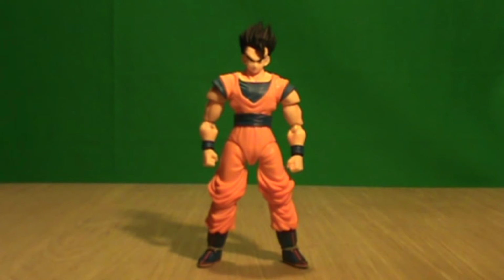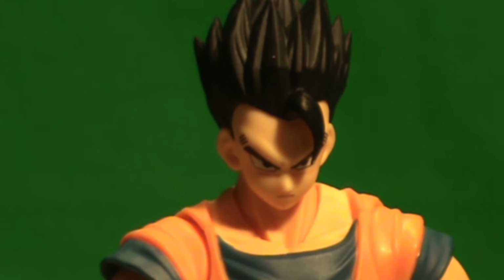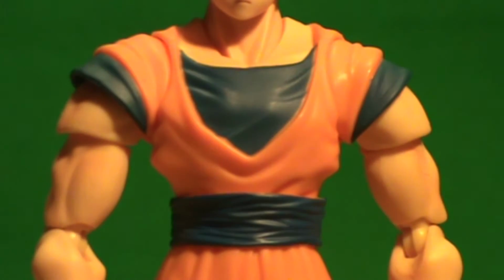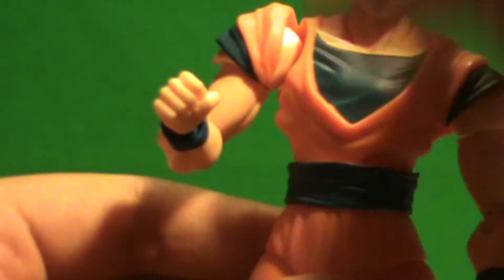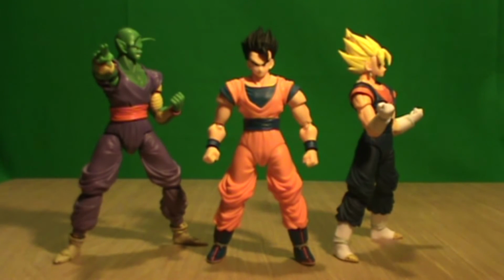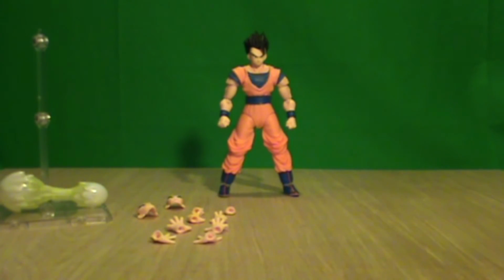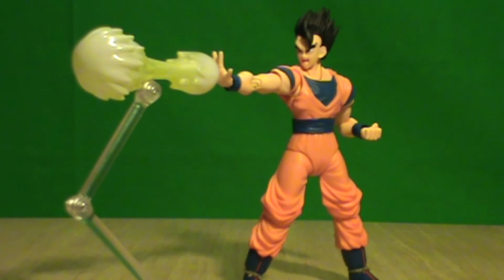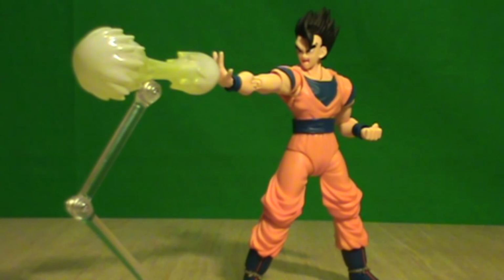S.H.Figuarts Ultimate Son Gohan Review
NEW REVIEW